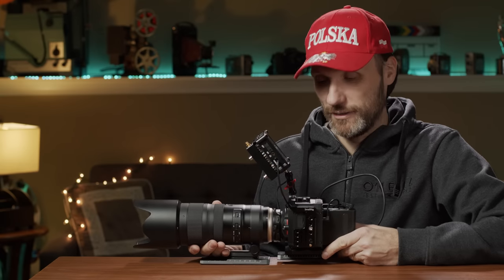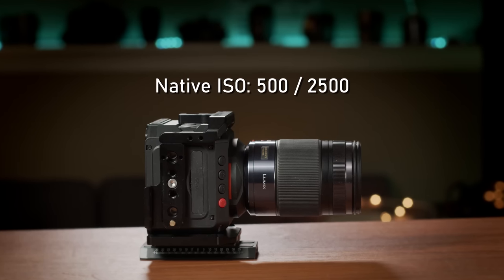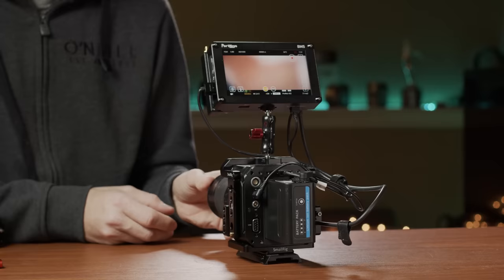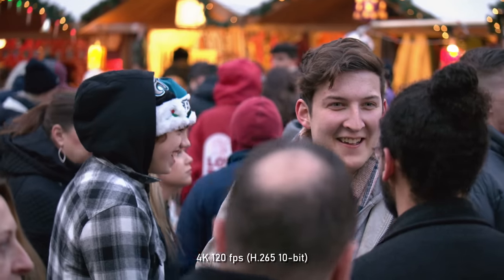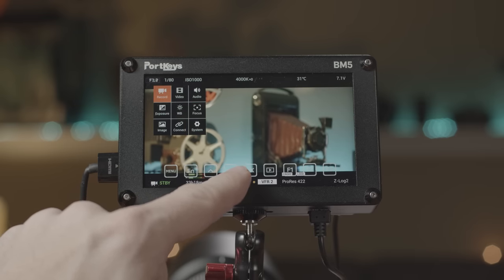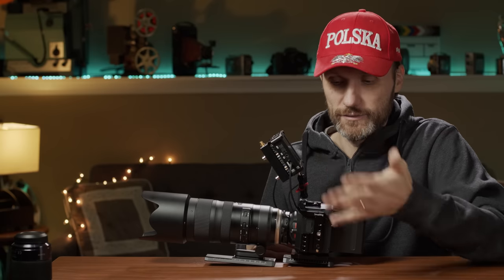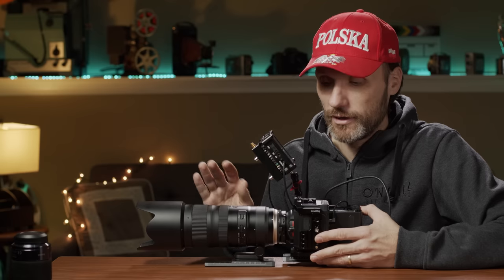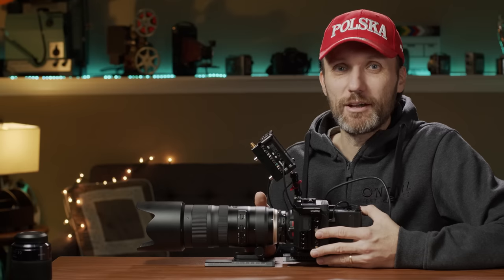Is this tiny cine camera worth switching to? (ZCam E2 Review)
ZCam E2 is another option in indie filmmaking budget and small cinema cameras with a lot of great features such as 4K at 160fps and 10bit video. ⬇️More INFO below⬇️

➡ZCam E2
Amazon UK

➡Best Battery for ZCam and Monitor
Amazon UK
Amazon Germany

➡Small Rig Cage for ZCam E2
Amazon Germany
Amazon UK

➡SmallRig Side Handle with SSD Mount
Amazon UK
Amazon France

➡Metabones T Speed Booster XL 0.64x Adapter
Amazon UK
Amazon Germany

➡Portkeys BM5 Touch Screen Monitor
Amazon UK
Amazon Germany